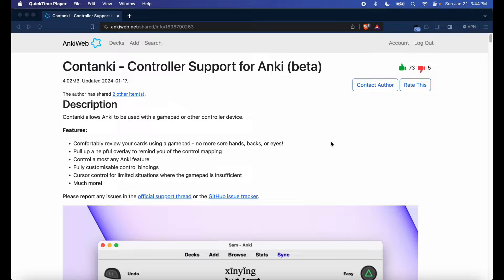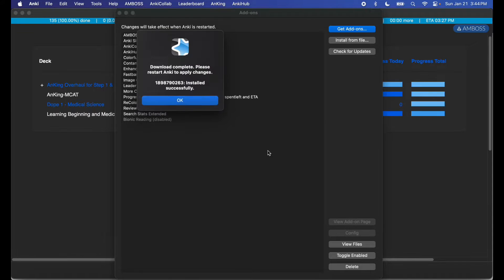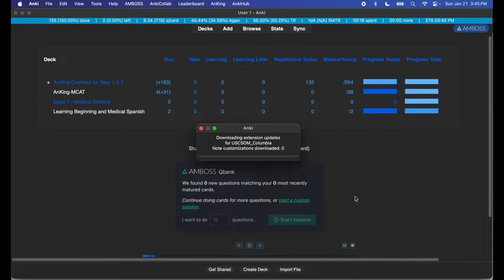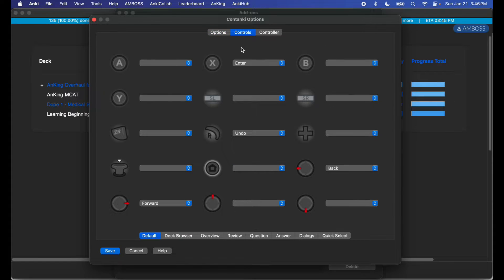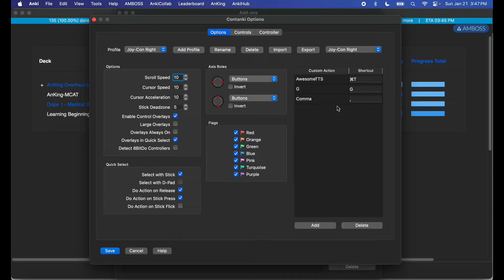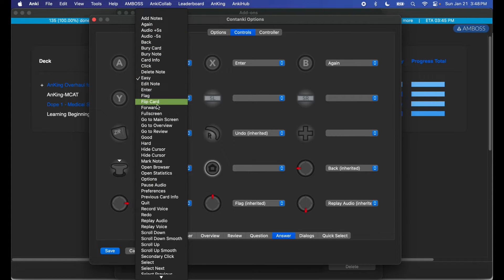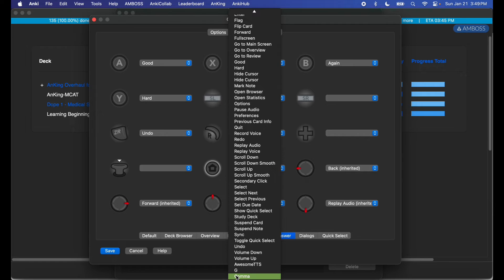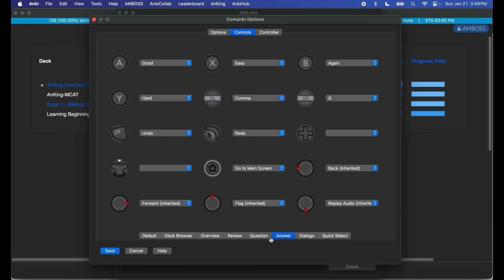Connect a Nintendo Joy-Con to Anki: Mac Edition through Contanki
Discover a convenient way to enhance your Anki review sessions on Mac by connecting the Nintendo Joycon Controller through Contanki. This step-by-step guide will walk you through the process, providing a seamless setup for an efficient and comfortable Anki review experience.

8Bitdo Firmware Update (not necessary but just adding in case any updates come along)

📚 What You'll Find in This Tutorial:
Introduction to the Nintendo Joy-Con controller and its compatibility with Anki on Mac.
Overview of Contanki and how it simplifies the process of using a controller for Anki reviews.
Step-by-step instructions for connecting your Nintendo Joy-Con Controller to Anki on your Mac.
Tips for optimizing your Anki review setup and making the most of this controller integration.

👍 If you find this tutorial helpful for improving your Anki review workflow, consider giving it a thumbs up, subscribe for more productivity tips, and hit the notification bell to stay updated on our latest content. Feel free to drop any questions or suggestions in the comments section below.

🚀 Elevate your Anki review experience on Mac with the Nintendo Joy-Con Controller and Contanki - let's make your study sessions more comfortable and efficient!